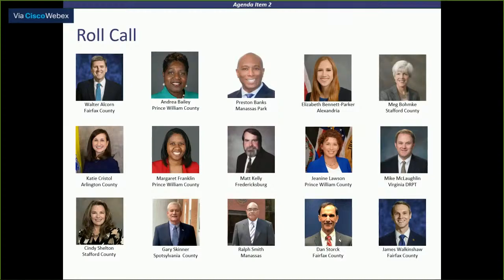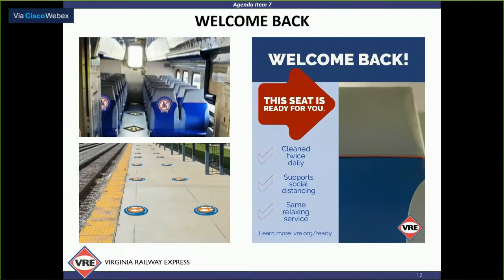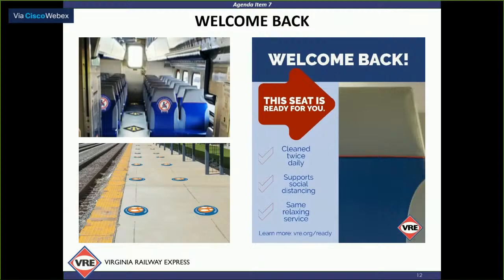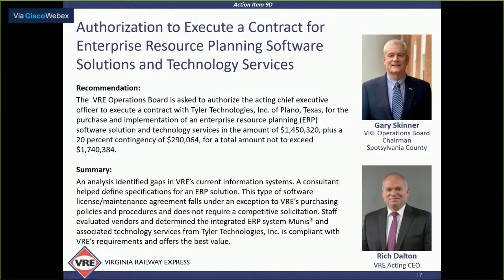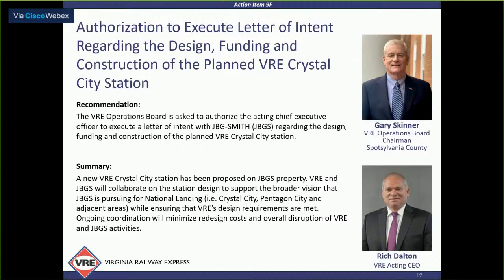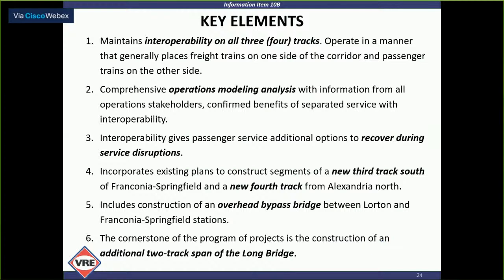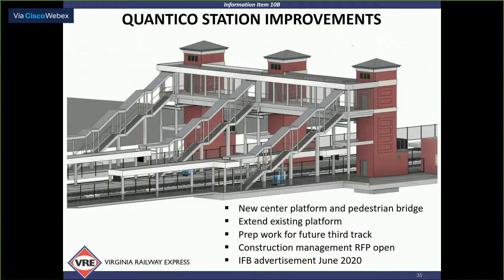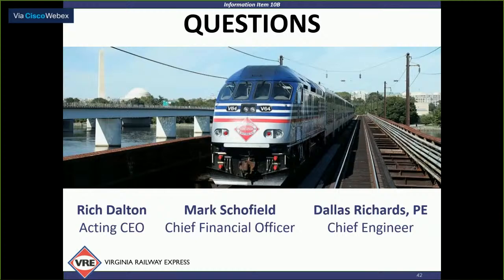VRE Operations Board Meeting for June 2020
VRE Operations Board Meeting